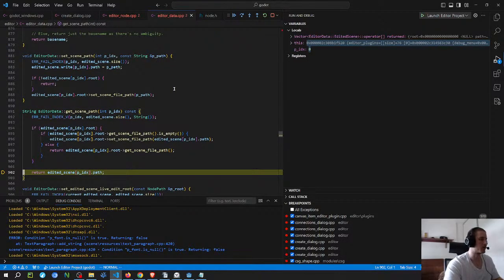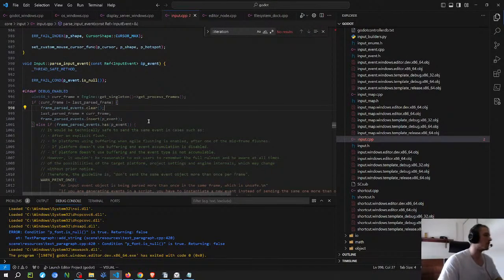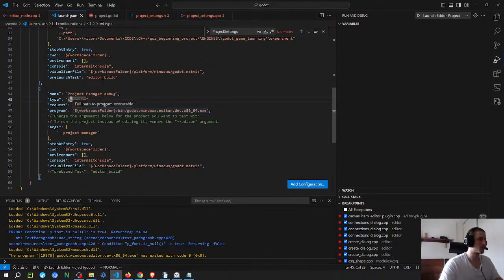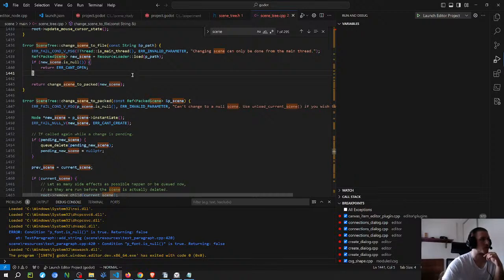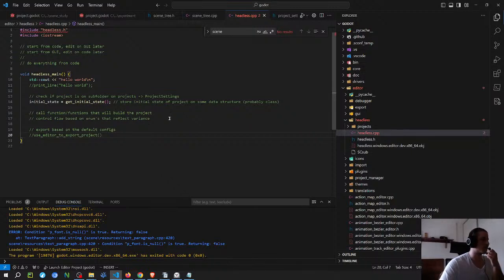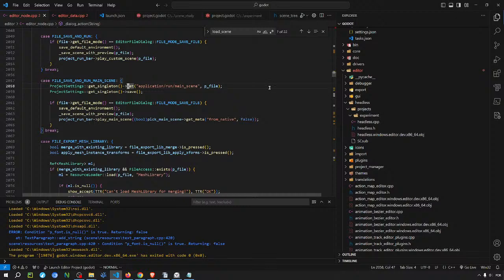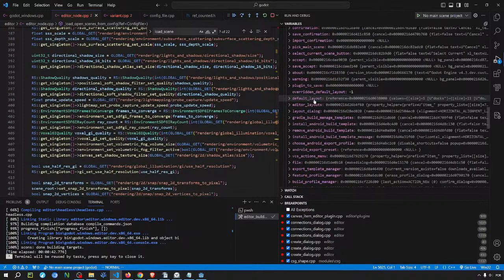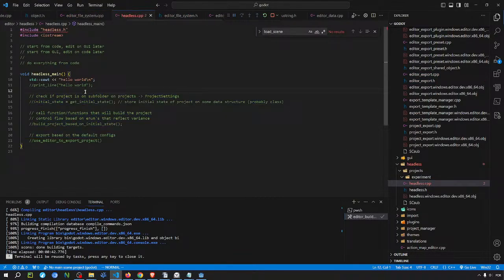C++ | Godot | Studying Save Scene